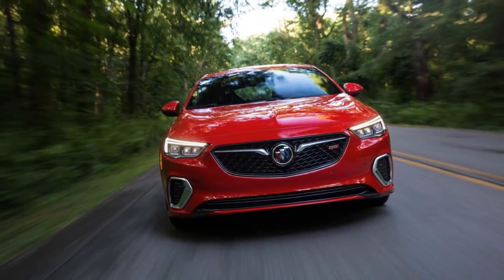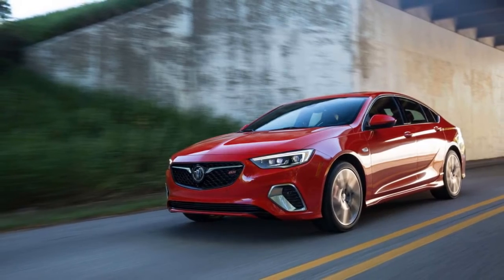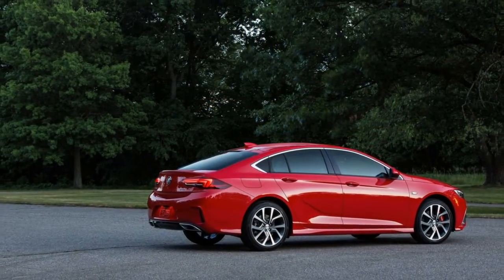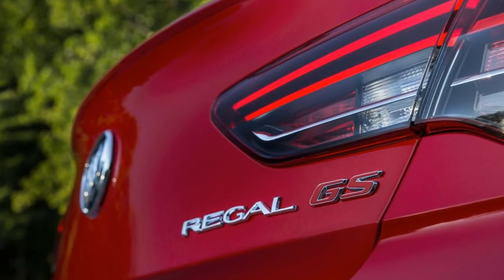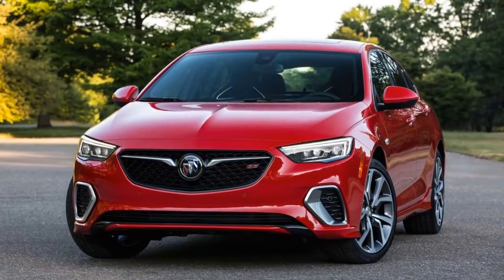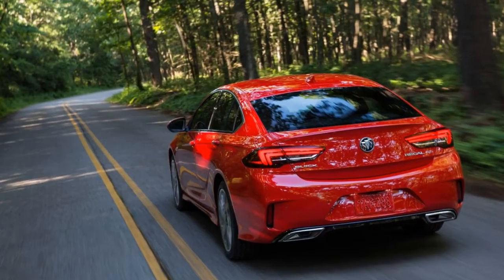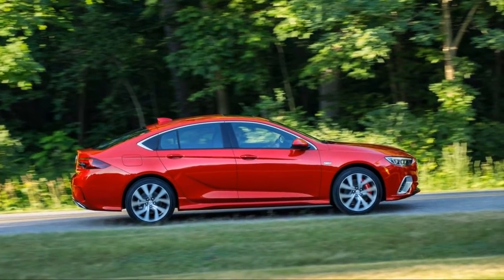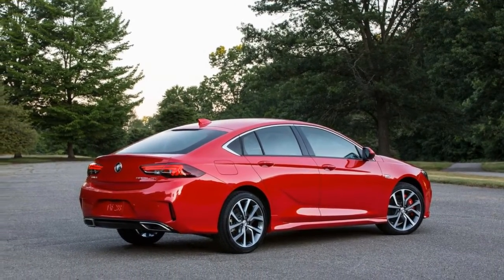2018 Guick Regal Gs Is The Best Regal Since The Gnx REVIEW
The 2018 Buick Regal GS, the third and final variant of the all-new Buick Regal, was revealed this morning. At the event, we were given a brief chance to drive the Regal Sportback, the Regal TourX, and the Regal GS at GM's proving grounds in Milford, MI. Buick has been working hard to shed its image as the brand that comes with an AARP membership card in the glovebox, and this handsome trio is definitely on the right path. With a solid list of features at competitive prices, it's now going to be up to Buick's marketing division to get customers into showrooms.   We should say right off the bat that while the old G-Body Grand National and GNX were hardcore giant slayers, the new Regal GS isn't intended to be so sharp edged. Those '80s machines were focused on 0-60 times, and looking as sinister as possible. The new Regal is far more civilized that its forebear. They may share a name, but the purpose has changed.  The standard Regal Sportback starts at $25,915 - that's $2,470 less than the outgoing model. It might be the most attractive Buick in decades, at least on the outside. The interior is typical GM, meaning lots of colors and textures without a defining theme. It's powered solely by a 2.0-liter turbocharged inline four making 250 horsepower and 260 pound-feet of torque. Power is sent to the front wheels through a nine-speed automatic.  From behind the wheel, the Regal Sportback is quiet, comfortable, and generally relaxed. The 2.0-liter turbo makes a decent amount of power, but the steering and handling remind you that this isn't a sport sedan. That's not a fault, simply a conscious design choice. Despite what some enthusiasts would lead you to believe, not everything needs to be set up for the Nürburgring.   The Regal Sportback soaks up bumps fairly well, though the car felt light going over some larger bumps on GM's handling course. The steering is completely dead, but it doesn't feel loose or sloppy. There's simply no feedback from the tires. On the other hand, the brakes were surprisingly good. The pedal was firm and confidence-inspiring. Stopping quickly from 60 mph provided no drama.The $29,995 Regal TourX is a high-riding wagon in the vein of the Subaru Outback, Audi A4 Allroad, and Volvo V60 Cross Country. Like those three, the Regal TourX comes standard with some beefy plastic cladding and all-wheel drive, giving some pretense of off-road capability. Like the Regal Sportback, the Regal TourX is powered by a 2.0-liter turbocharged inline-four. Horsepower stays the same, but torque has been bumped to 295 lb-ft.